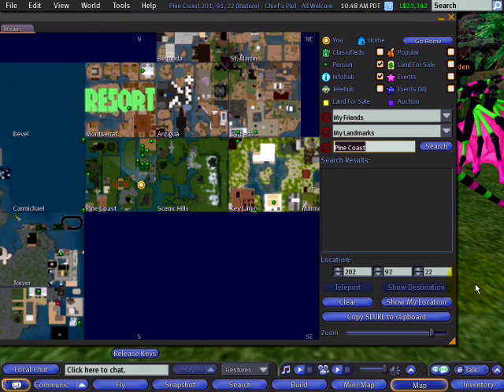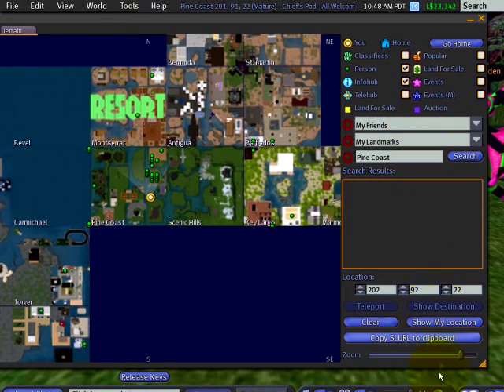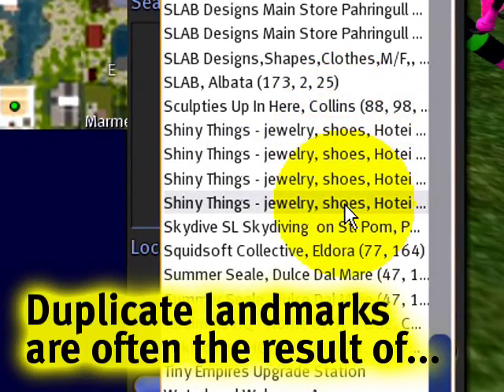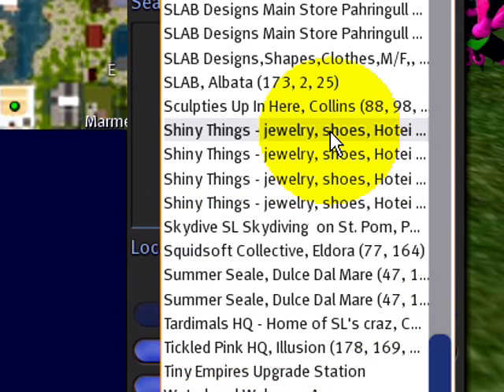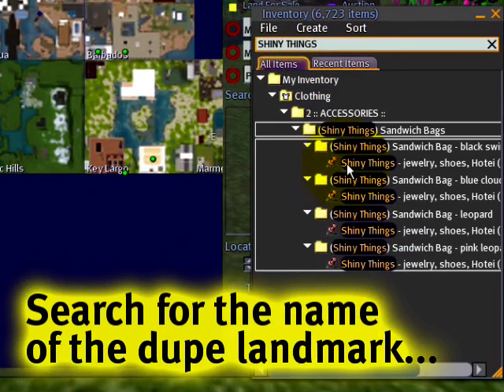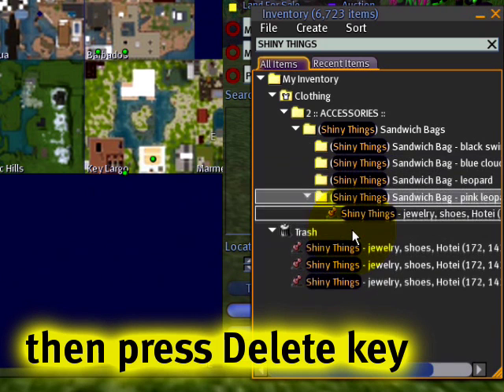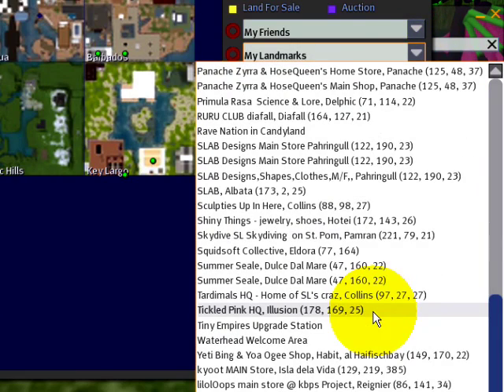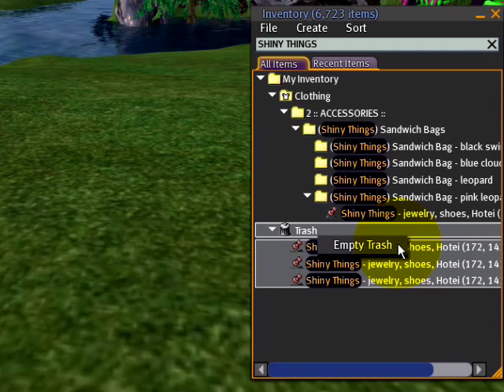Deleting duplicate landmarks - Second Life Video TuTORial QU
Deleting duplicate landmarks
When you are going on the World map and looking in My Landmarks it shows every single landmark in Inventory. How do you get rid of those duplicates? (You may have duplicates from buying multiple "boxes" from one store, each containing a landmark back to the shop.) Remember the name of the Landmark, go to Inventory, Search for the name of the duplicate landmark. Hold Ctrl key (Cmd on Mac) to select multiple items, then press Delete key. Don't forget to empty your trash!